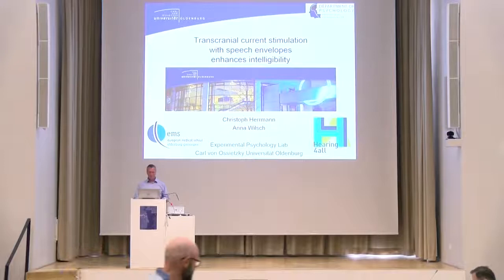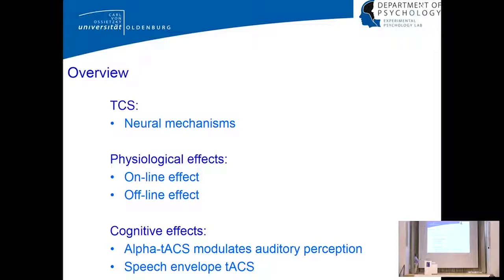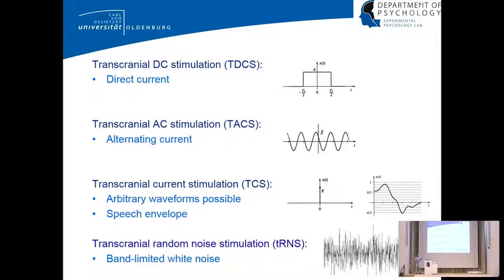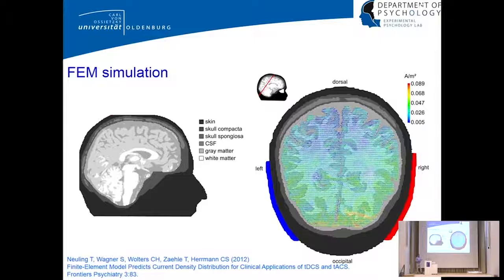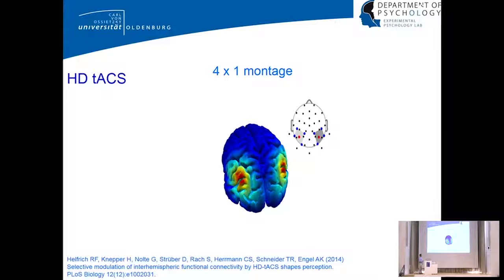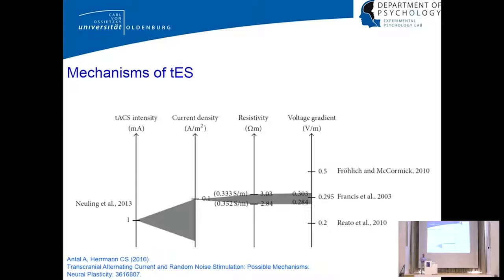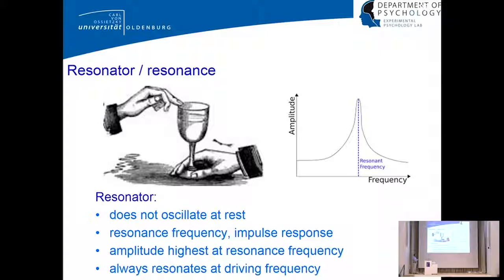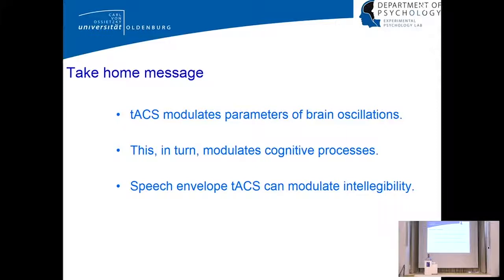Neural Oscillations in Speech and Language Berlin 2017 - Christoph S. Herrmann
Christoph S. Herrmann, Carl von Ossietzky Universität Oldenburg, Germany.

Transcranial current stimulation with speech envelopes enhanced intelligibility
Cortical entrainment of the auditory cortex to the broadband temporal envelope of a speech signal is crucial for speech comprehension. Entrainment results in phases of high and low neural excitability which structure and decode the incoming speech signal. Entrainment to speech is strongest in the theta frequency range (4–8 Hz), the average frequency of the speech envelope. If a speech signal is degraded, entrainment to the speech envelope is weaker and speech intelligibility declines. Besides perceptually evoked cortical entrainment, transcranial alternating current stimulation (tACS) entrains neural oscillations by applying an electric signal to the brain. Accordingly, tACS-induced entrainment in auditory cortex has been shown to improve auditory perception. The aim of the current study was to modulate speech intelligibility externally by means of tACS such that the electric current corresponds to the envelope of the presented speech stream. Participants performed the Oldenburg sentence test with sentences presented in noise in combination with tACS. Critically, tACS was stimulated with time-lags of 0 to 250 ms in 50-ms steps relative to sentence onset (auditory stimuli were simultaneous to or preceded tACS). We were able to show that envelope-tACS modulated sentence comprehension such that sentence comprehension at the time-lag of the best performance was significantly better than at the time-lag of the worst performance. Interestingly, sentence comprehension across time lags was modulated sinusoidally. Altogether, envelope tACS modulates intelligibility of speech in noise presumably by enhancing and disrupting (time-lags resulting in in- or out-of-phase stimulation, respectively) cortical entrainment to the speech envelope in auditory cortex.